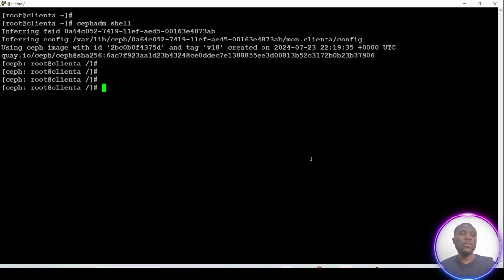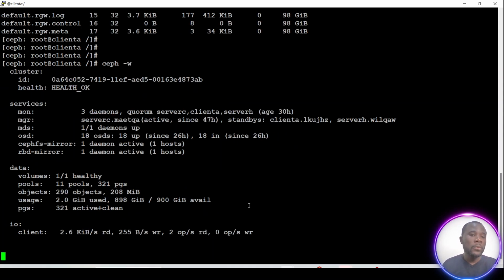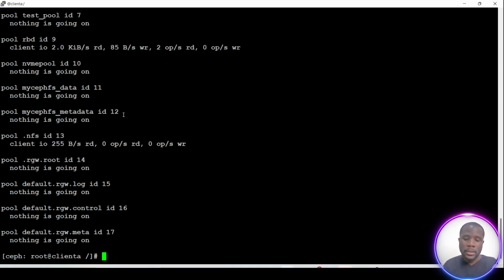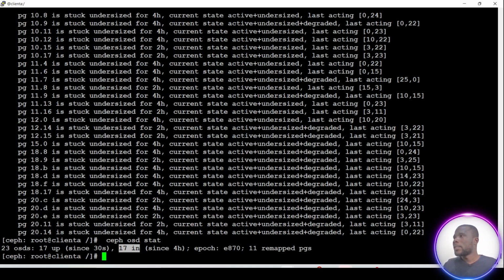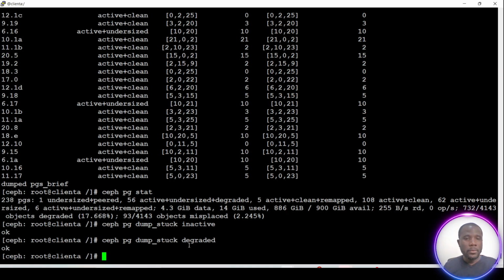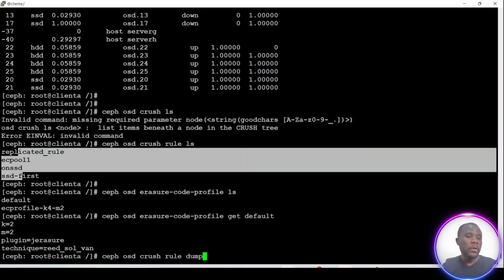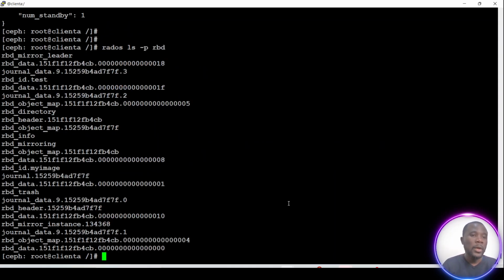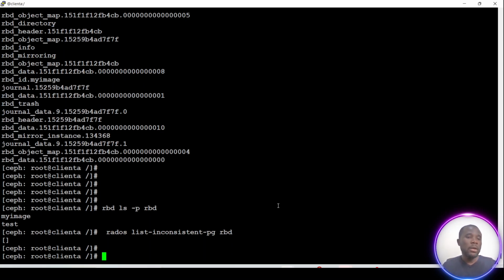Complete Guide to Ceph Storage Commands: Monitoring and Administration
In this video, we dive into the must-know Ceph Storage commands for deep monitoring and administration. Learn how to monitor your cluster, manage pools, OSDs, PGs, and maintain your storage environment with ease. This guide is perfect for anyone looking to enhance their Ceph operations skills, whether you're a beginner or a seasoned expert.

What You'll Learn:
00:00 – Introduction
01:56 – Global cluster monitoring: ceph -s, ceph health, ceph df, ceph -w
ceph -s
ceph health
Displays a detailed error if there is one.
ceph health detail
Check ceph cluster usage stats
ceph df
Watch ongoing status
ceph -w
Watch ongoing, only WARN messages
ceph --watch-warn

06:46 – Pool administration: managing pools and checking usage stats
ceph osd lspools
ceph osd pool ls detail

Pools status along with IO
ceph osd pool stats
# rados df

10:41 – OSD management: performance and utilization insights
OSD utilization summary of max and min
# ceph osd utilization

ceph osd df tree

ceph osd df

ceph osd stat

osd commit latency performance
ceph osd perf

14:47 – Placement Groups (PGs): stats, performance, and troubleshooting stuck PGs
Check placement group stats
ceph pg dump
ceph pg dump osds
pg status and performance
ceph pg stat
ceph pg ls
ceph pg dump
ceph pg $pgid query

19:11 – Device and CRUSH map: locating devices and managing CRUSH rule

24:22 – Ceph authentication and monitor management

26:06 – Object storage commands for block storage operations

26:50 – RBD commands
30:24 – Handling data corruption and inconsistent PGs

Stay ahead of the curve with expert guidance on Ceph Storage!